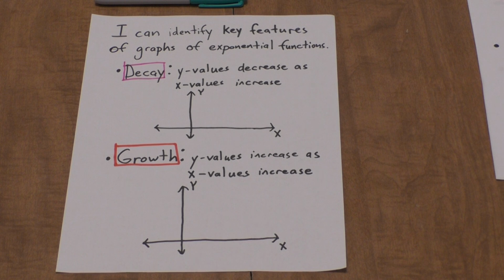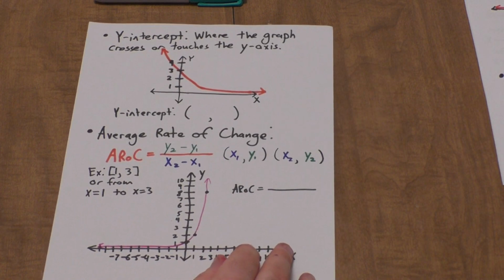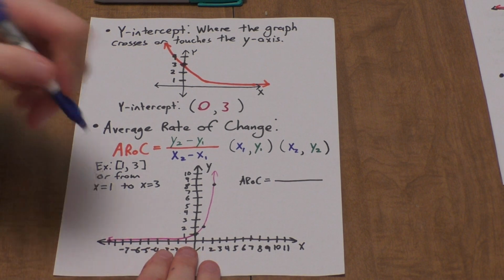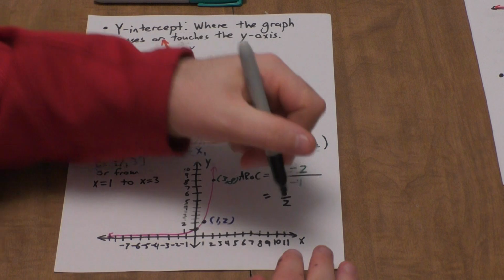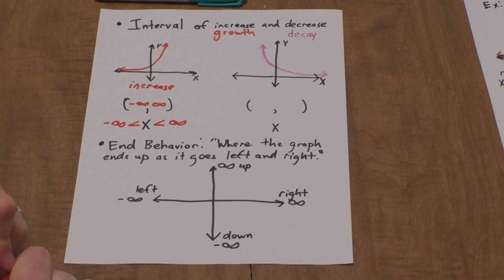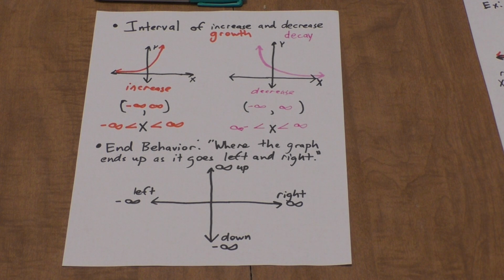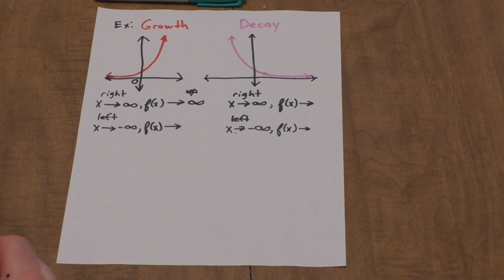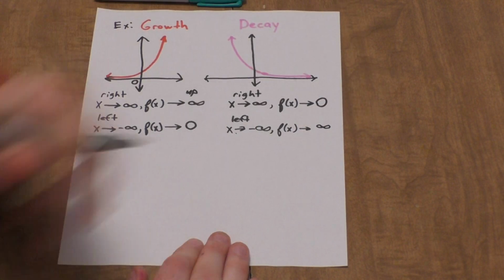IM1 Graphs of Exponential Functions